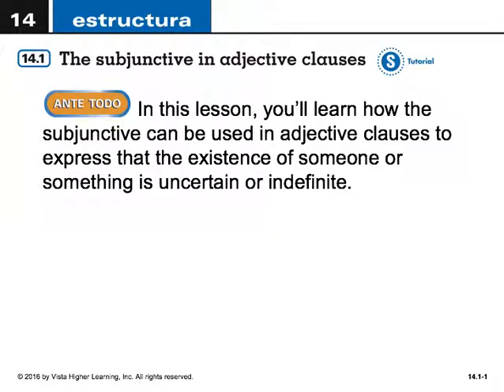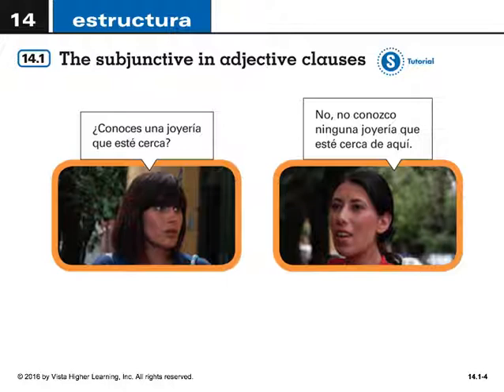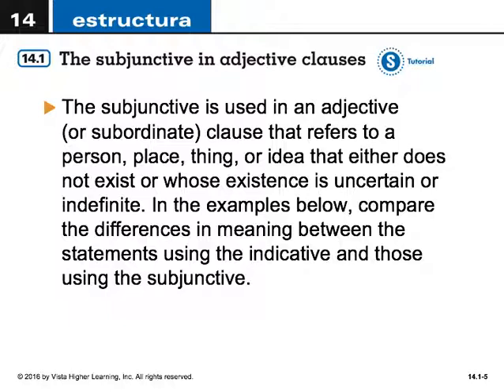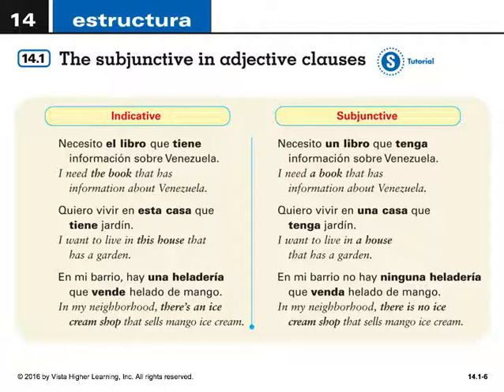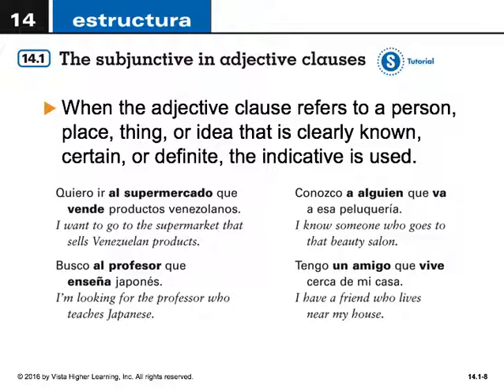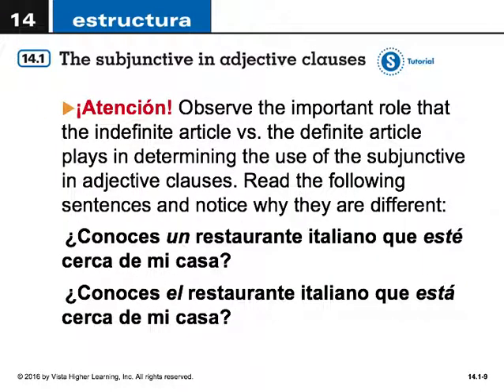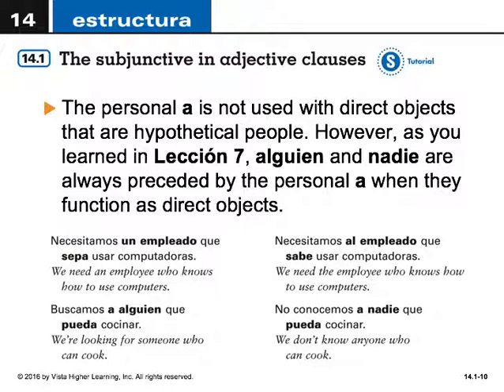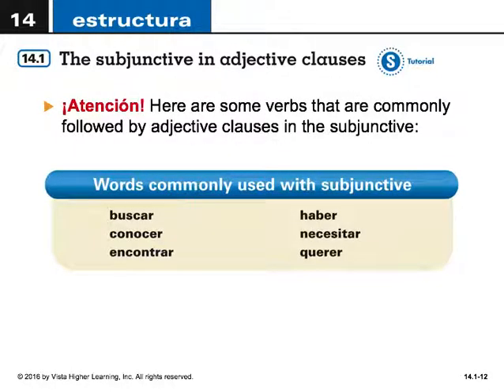14.1 El subjuntivo con claúsulas adjetivales